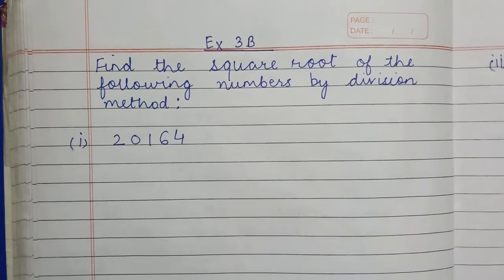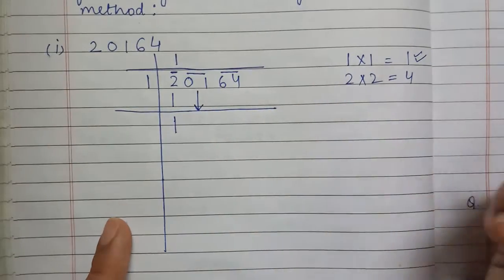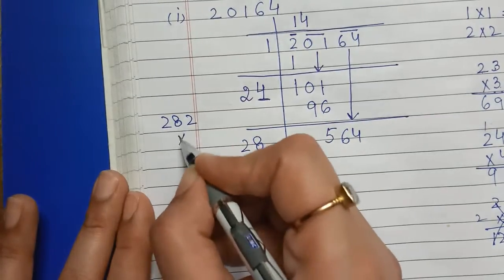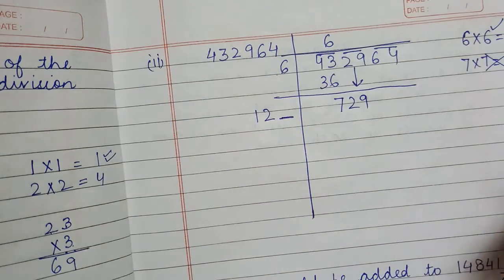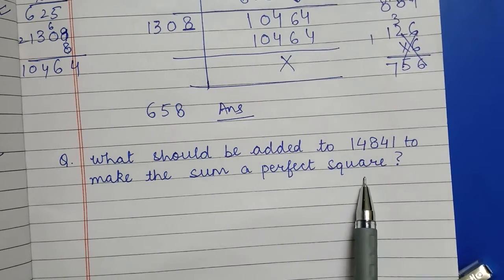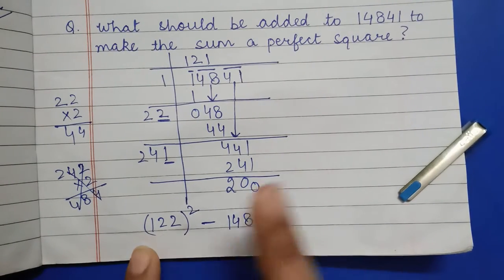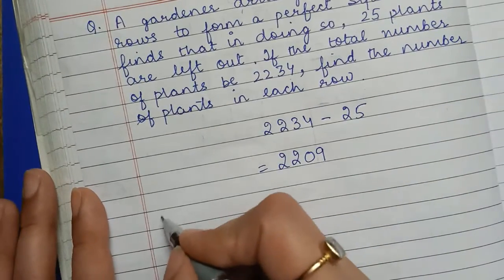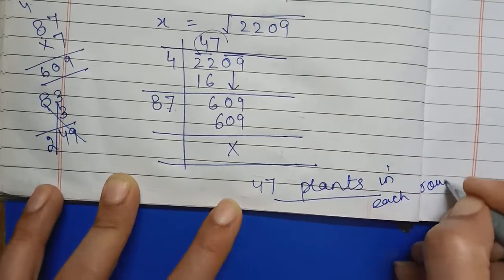Class VIII Arithmetic Ex 3b (part 2)